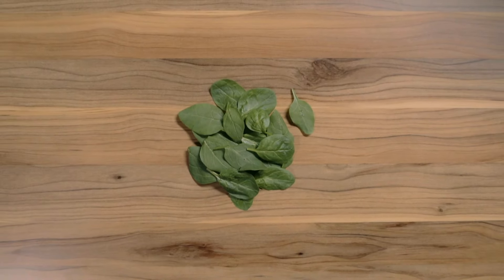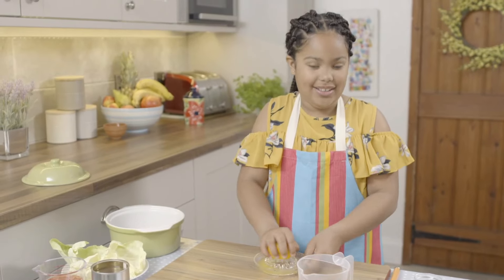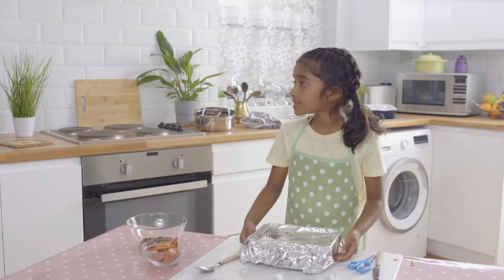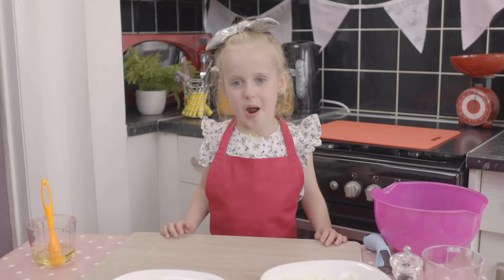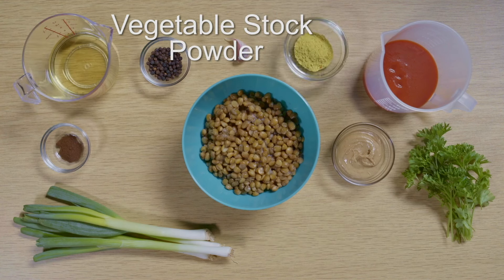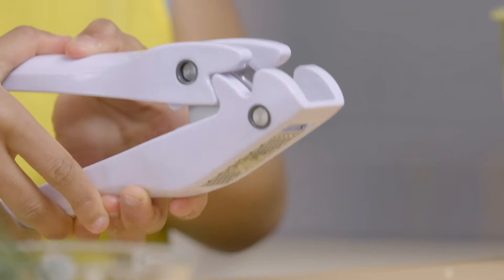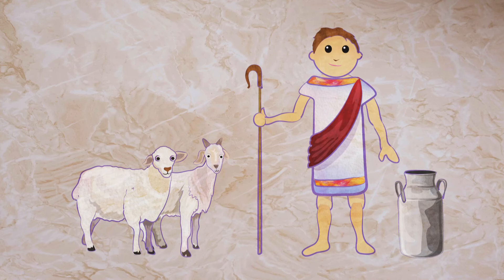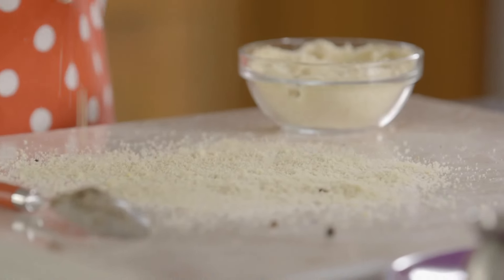More Dishes from Around the World 🌎 | Marathon | My World Kitchen Official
Welcome to the Official YouTube channel for My World Kitchen!

Let's learn how to cook dishes from around the world with this My World Kitchen Marathon!

Talented young cooks take the lead in the kitchen, cooking up their own special recipe that celebrates their culture and heritage. Along the way, we find out where food comes from and how it grows. Get ready for a fun food adventure!